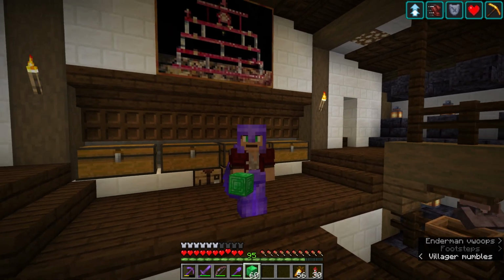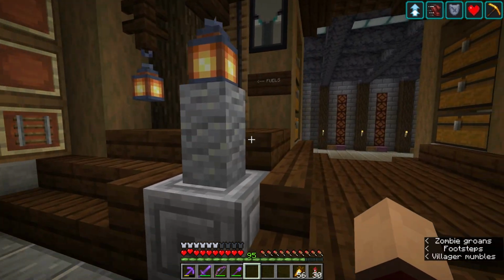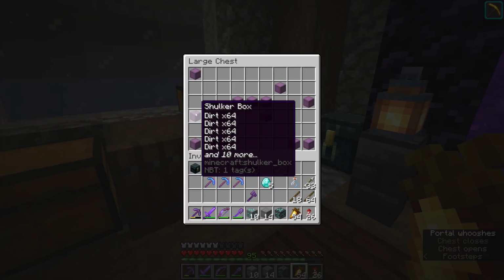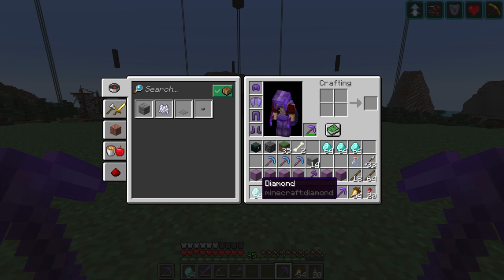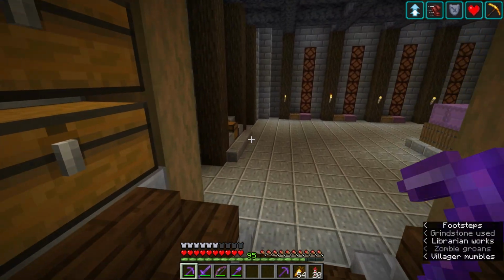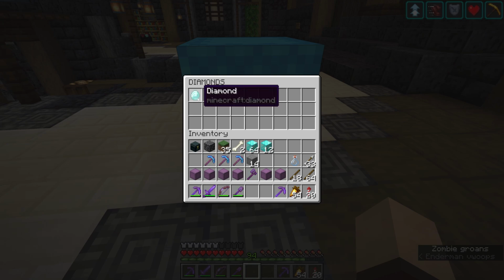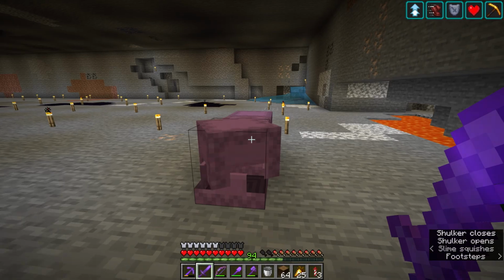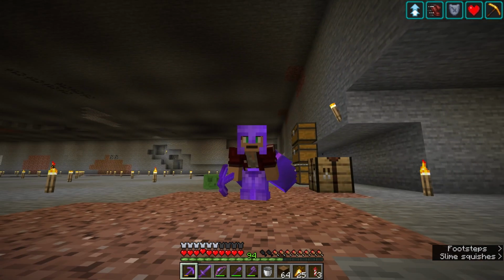The Diamond Mine | Minecraft Ep:53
I need diamonds. Lots of them! And so i've decided to strip mine for diamonds underneath my whole island archipelago. In this episode I make a new mine entrance inside the base and then head down to the bottom of the world to mine for diamonds using the beacon grid.

Let's see how many we can get :D

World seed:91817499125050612